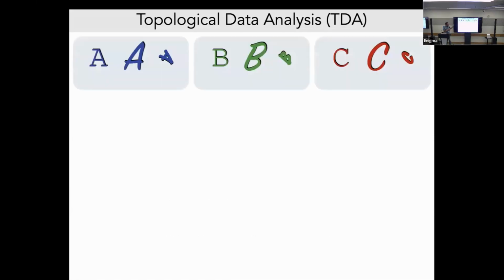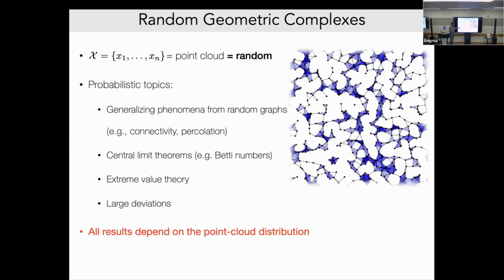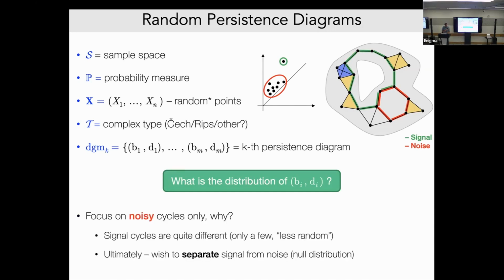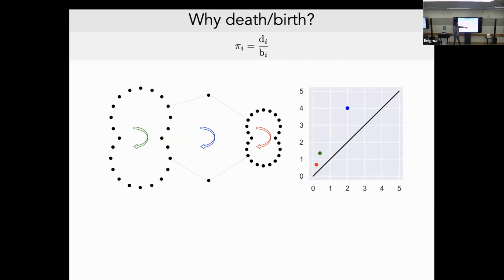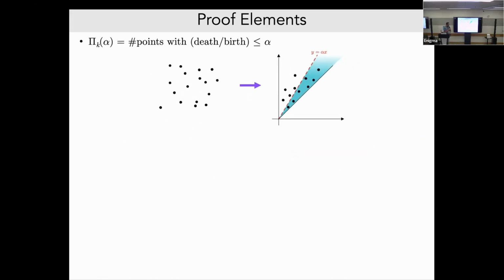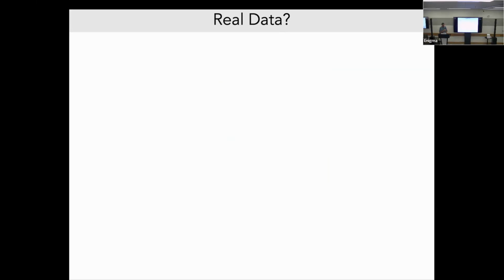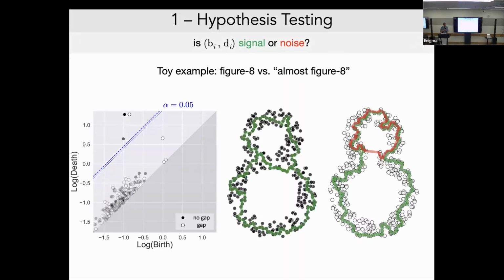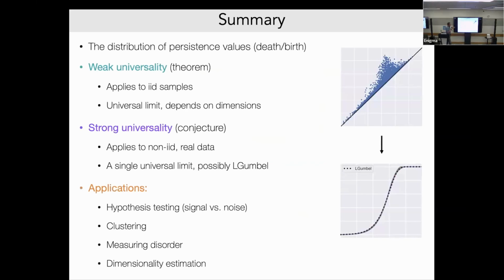Prof. Omer Bobrowski | Universal Distribution for the Topology of Random Geometric Complexes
Speaker: Professor Omer Bobrowski (Queen Mary University of London)
Date: 24th Jul 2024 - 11:30 to 12:15
Venue: External
Title: Universal Distribution for the Topology of Random Geometric Complexes
Event: (HTAW01) Theory and applications of hypergraphs
Abstract: Geometric complexes are simplicial complexes whose vertex set is a point cloud in some metric space. Persistent homology, one of the main tools in Topological Data Analysis (TDA), extracts multi-scale structural information from data, particularly from geometric complexes. One of the most elusive challenges in TDA is understanding the distribution of persistence diagrams generated by random point clouds. Despite substantial efforts, this problem remains largely unsolved. In this talk, we present new results asserting that, when viewed in a specific manner, persistence values obey a universal probability law, independent of the underlying space and the original distribution of the point cloud. These findings not only provide significant insights into the nature of persistence diagrams and their distributions but also lay strong foundations for developing new and robust statistical tools in TDA.